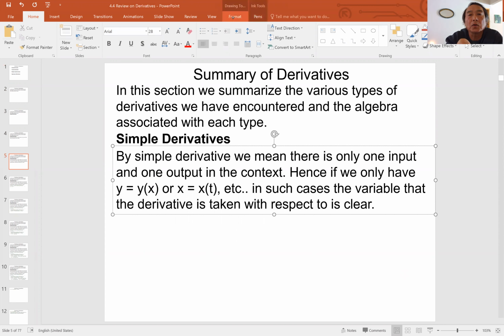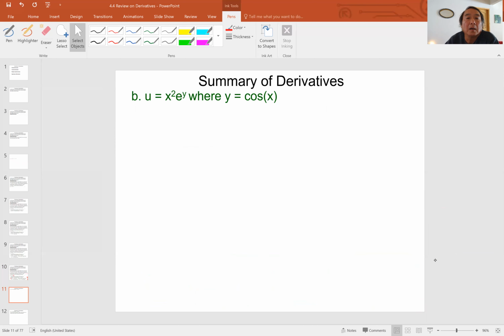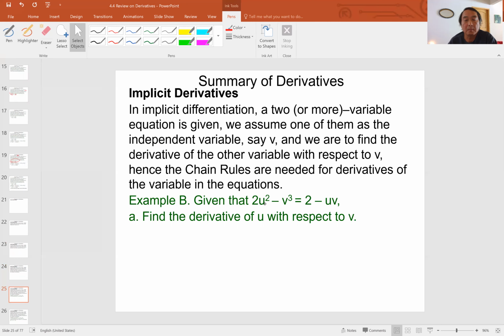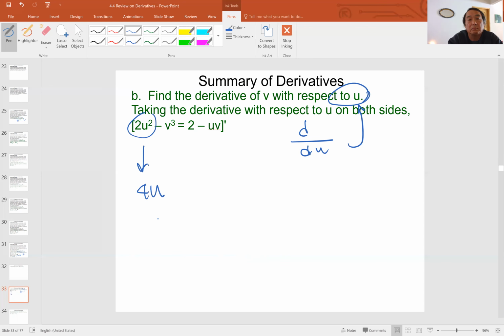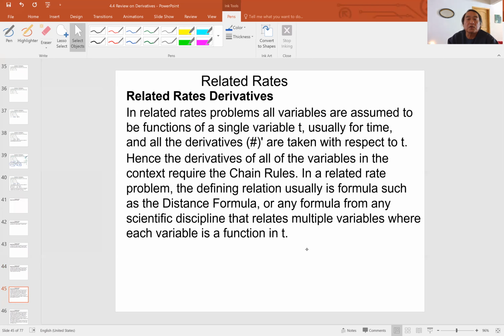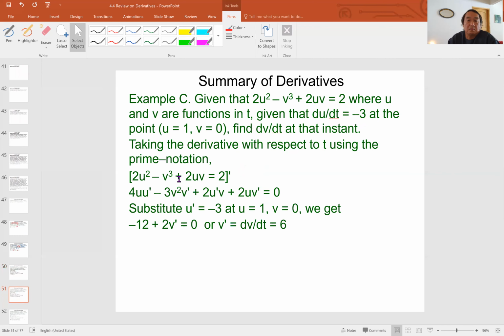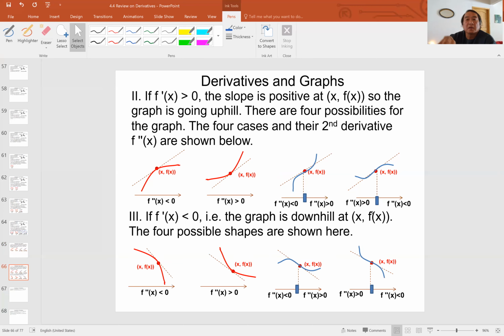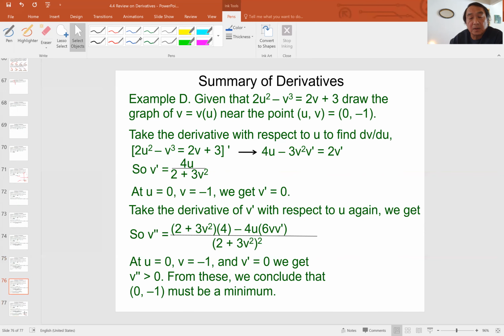4 4 summary on derivatives